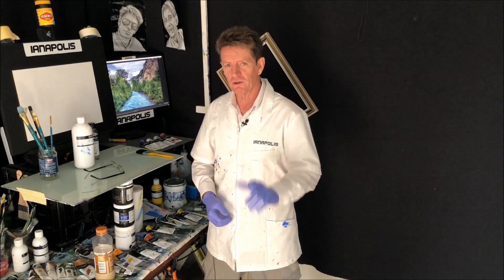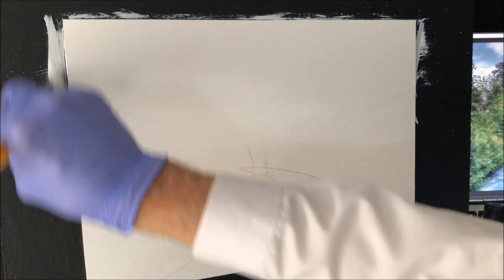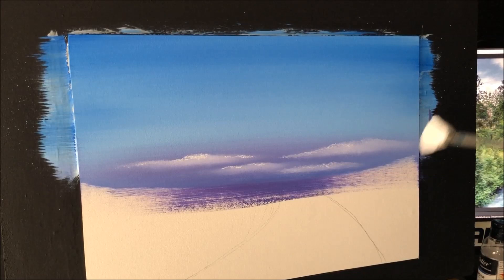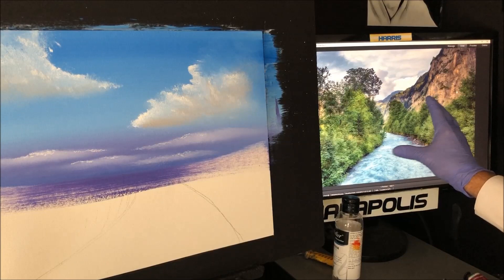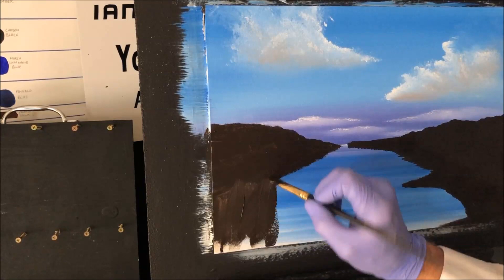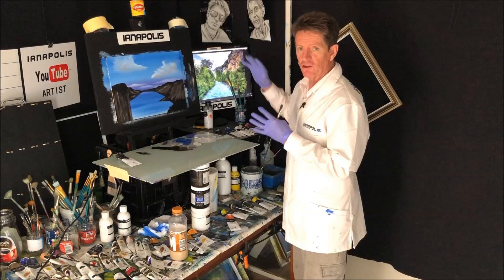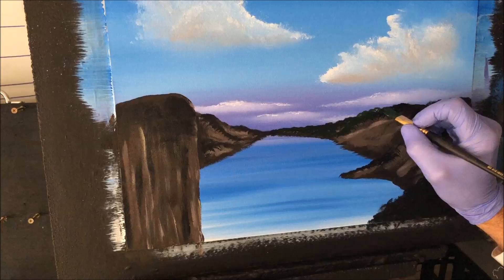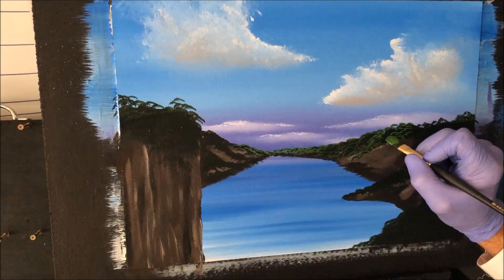#234 How to paint a waterscape scenery